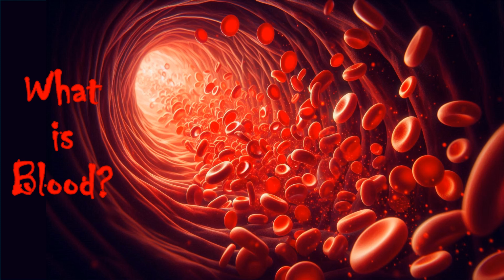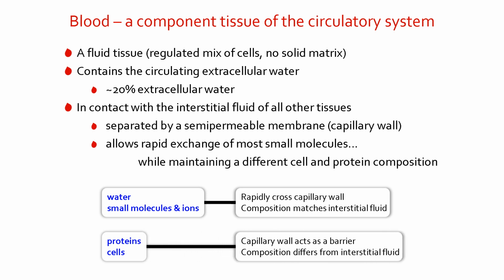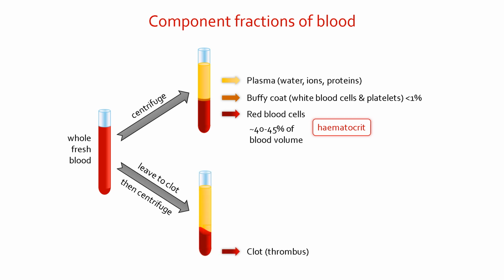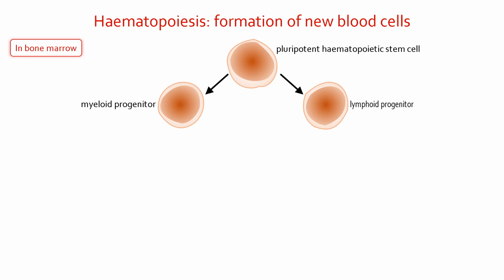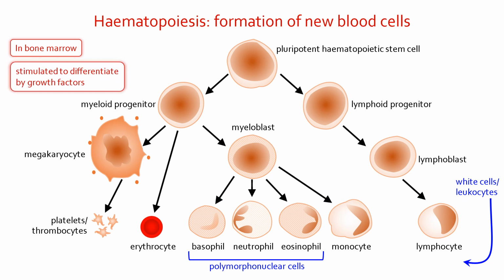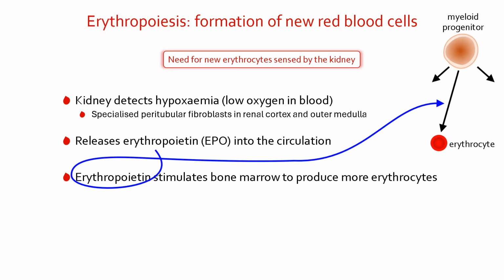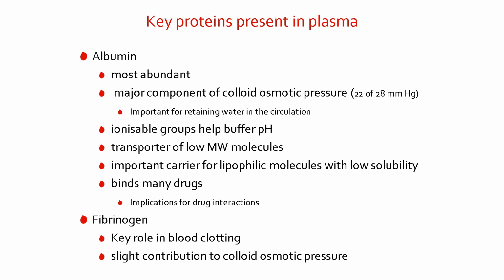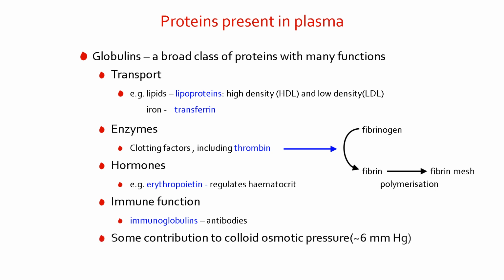What is blood made of: its liquid and cellular components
Outlines the different components of blood: erythrocytes, leukocytes, plasma, serum and plasma proteins.  Explains how and where blood cells are made, their different functions and why blood is red.

0:00 Introduction
0:11 Blood – a component tissue of the circulatory system
1:48 Components of blood separated by centrifugation
2:13 Component fractions of blood
3:29 Why is blood red
4:27 Haematopoiesis: formation of new blood cells
7:06 Erythropoiesis: formation of new red blood cells
8:28 Key proteins present in plasma: albumin and fibrinogen
9:59 Proteins present in plasma: globulins